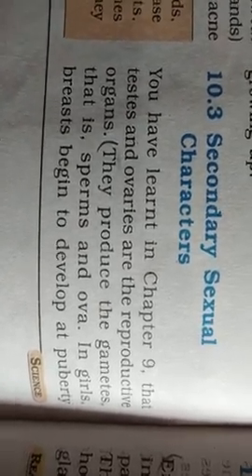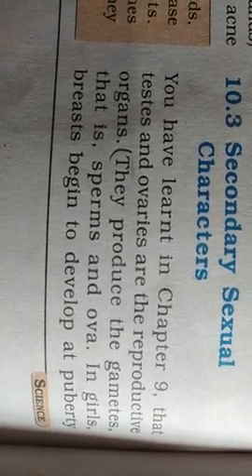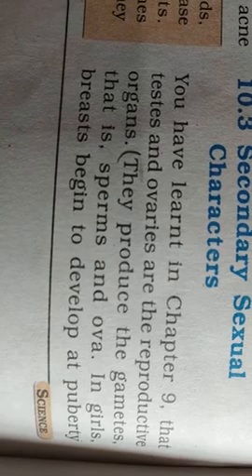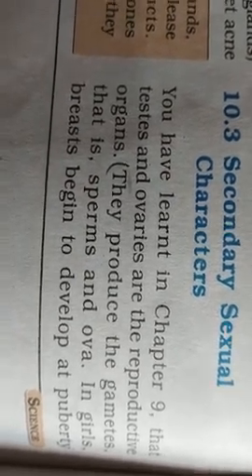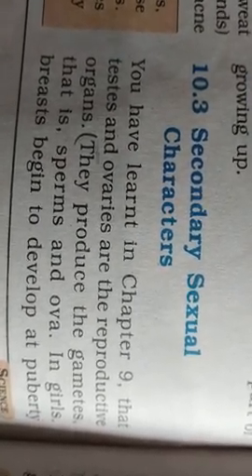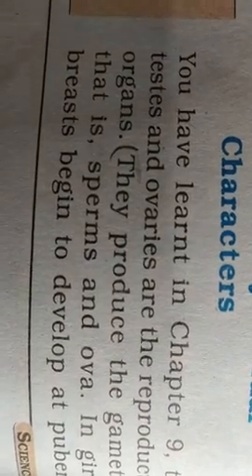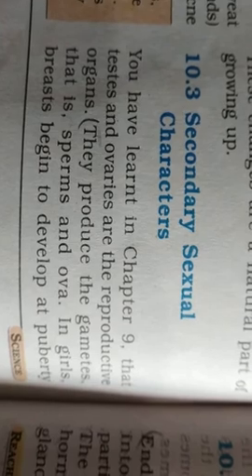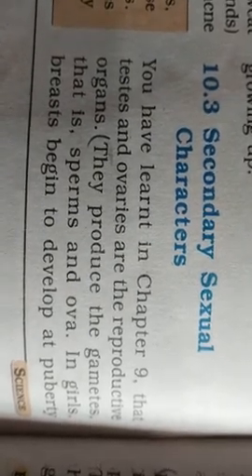3 November 2020